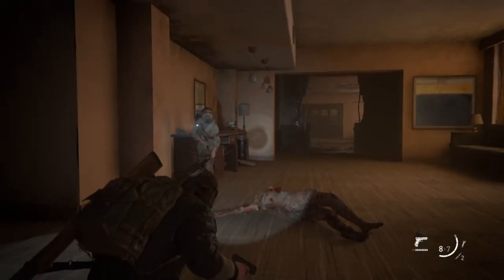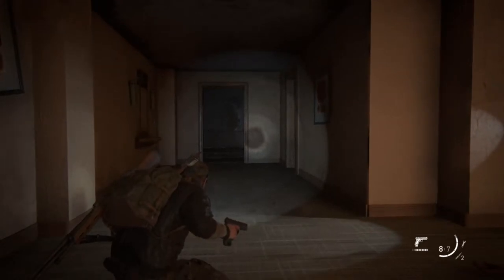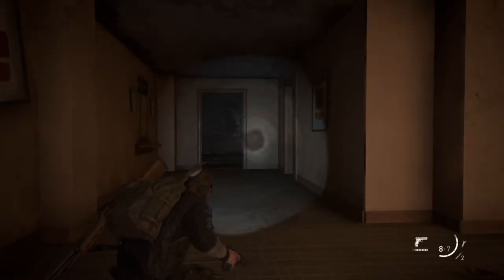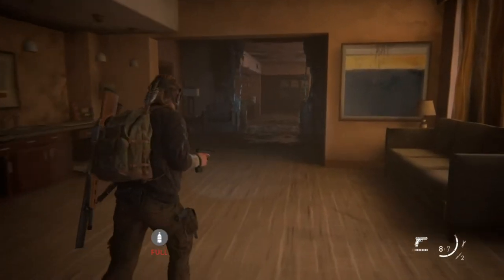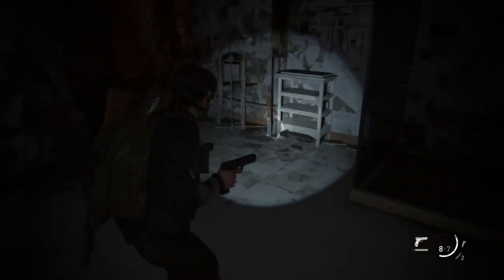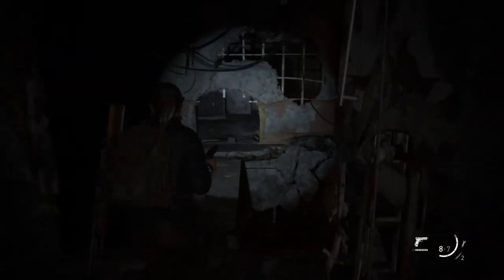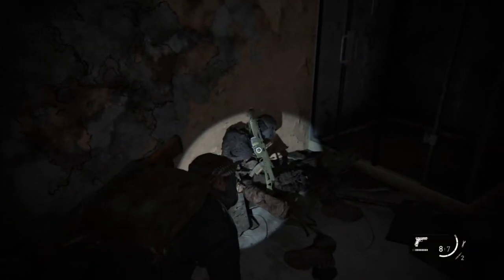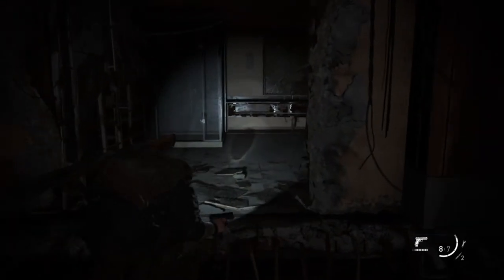The Last of Us 2 - Flamethrower Location Guide (TLOU2 Location Guide For The Flamethrower)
In The Last of Us Part 2 this is the location for the Flamethrower in the game